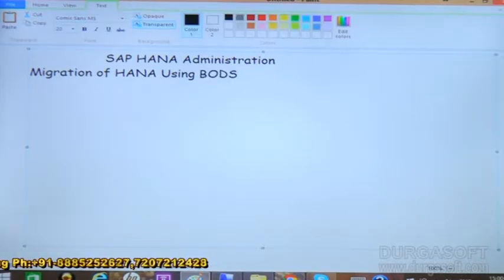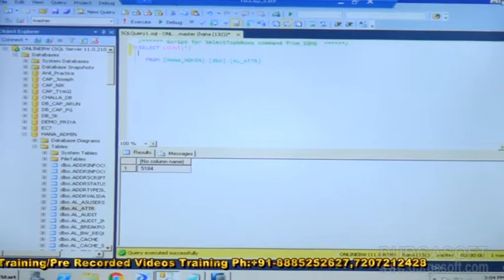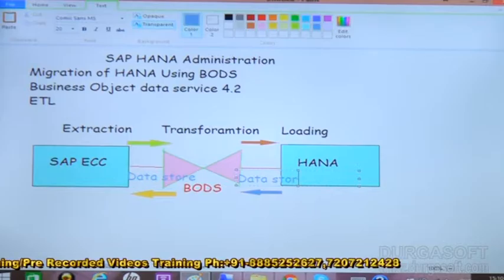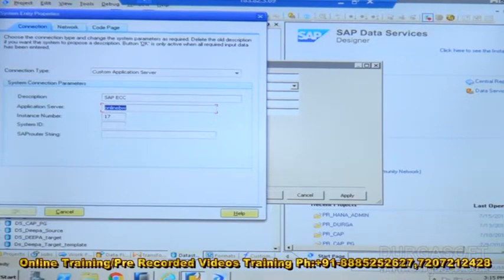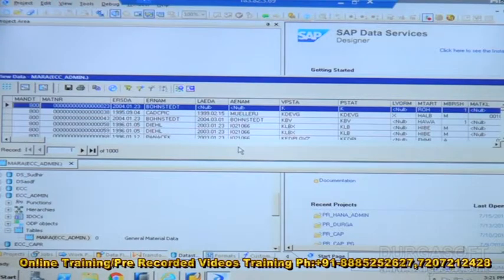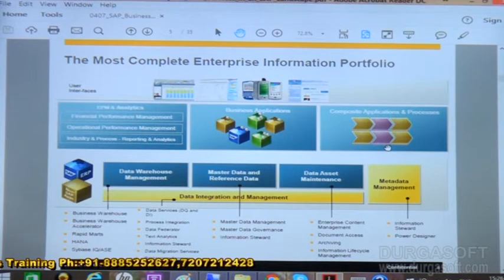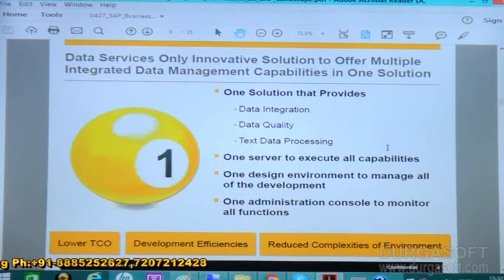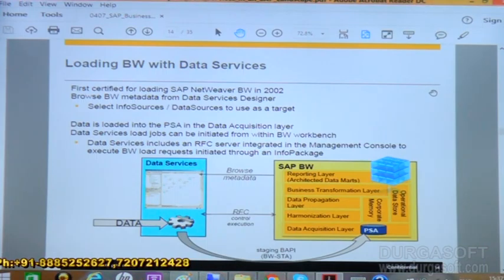SAP HANA Admin||SAP HANA Administrator Part - 19 by Raju